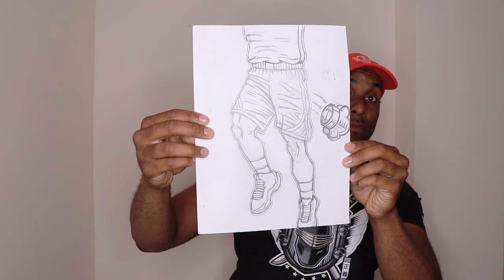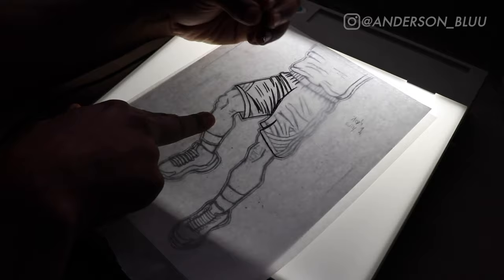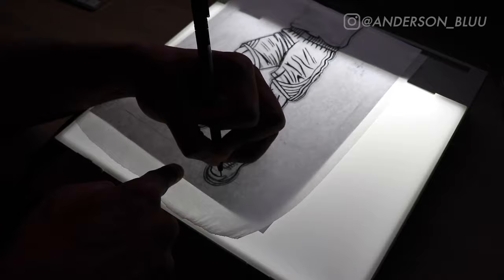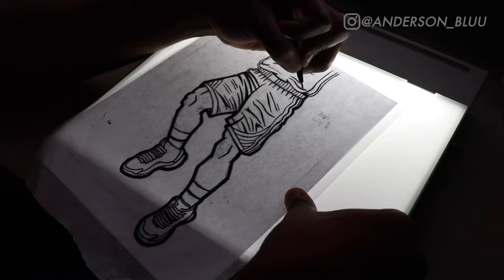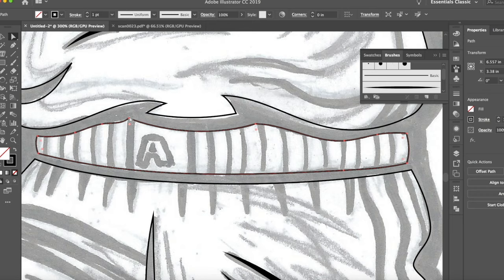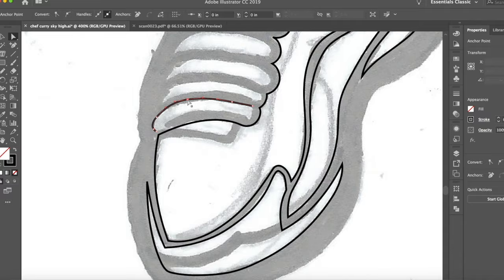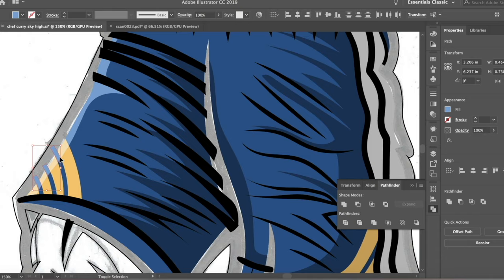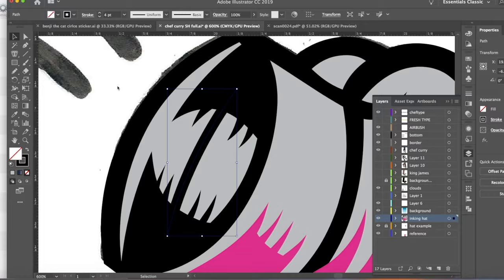Steph Curry Sneaker Art Print Procees Video WIth Anderson Bluu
Hey Everyone! It's Anderson Bluu and this is my new process video for my Steph Curry Sneaker Art Print. This is my 6th print from my Sky High series. During the video I show you how i bring this design from sketch to full colored Sneaker Art print. If you ever wanted how i bring my designs to life this video is a must watch. Below are a few items I used to make the design possible.

- Blank Paper
-Mechanical Pencils
-Tracing Paper
-Light Box
-Faber Markers
-Adobe Illustrator 2019 CC
-Wacom Cintiq pro

Bio:

My name is Anderson Bluu and I'm a graphic design / pop sneaker artist from Long Island, New York. I started this channel to show my Design Process, give Design Tips, and show Vlogs of my trips to different events to build my art career. I hope you enjoy. Thanks!